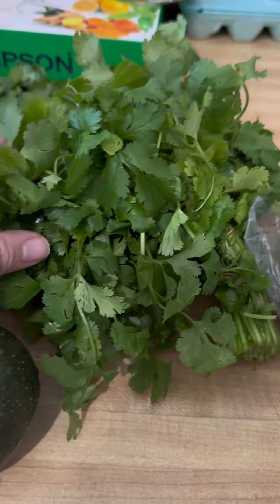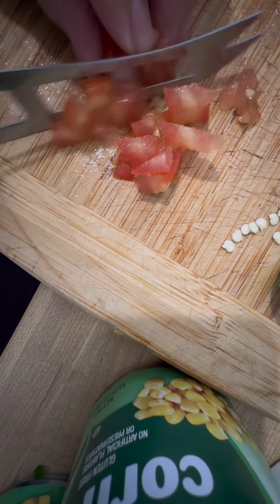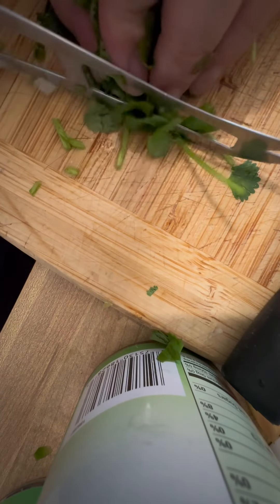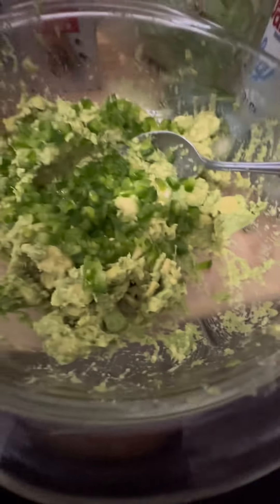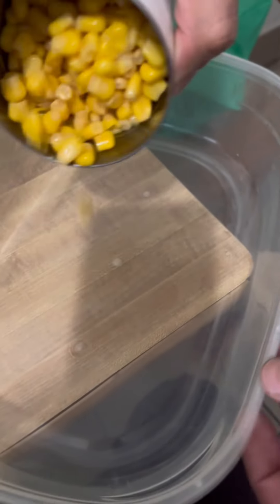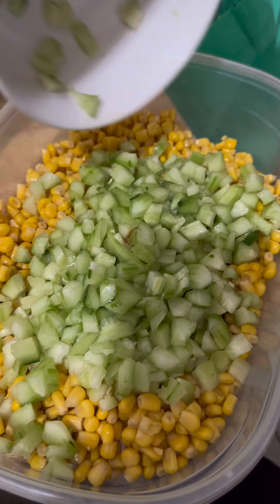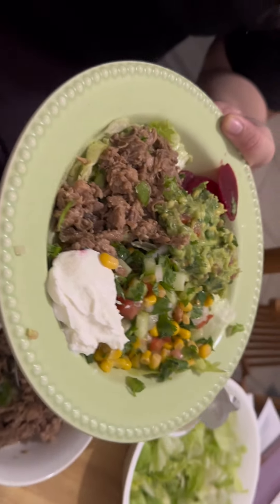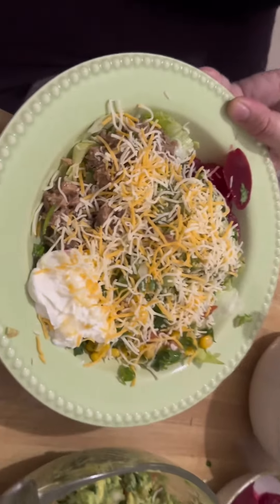Easy Chipotle Style Salad bowl with guacamole(homemade)